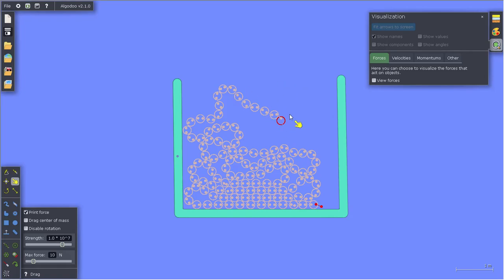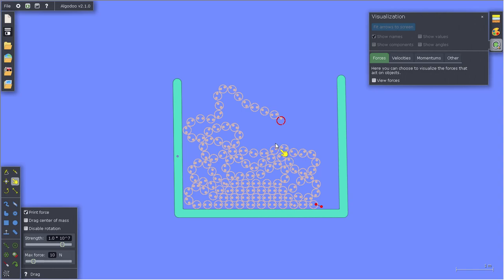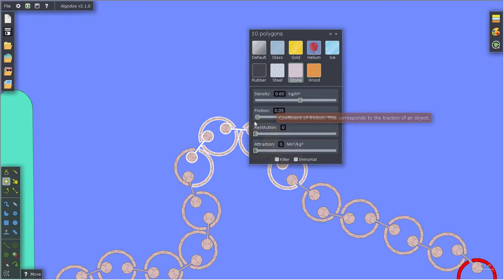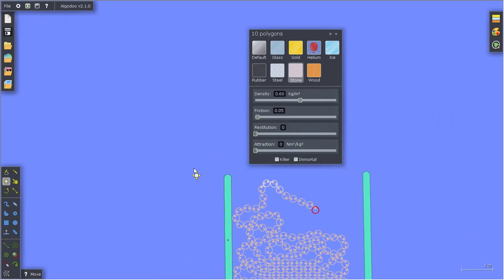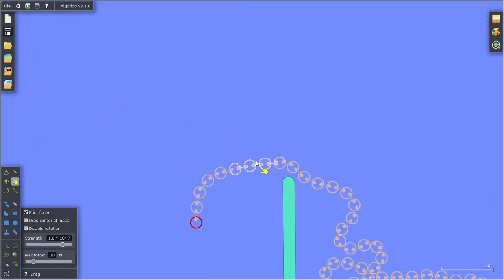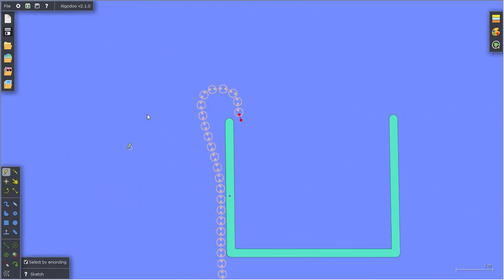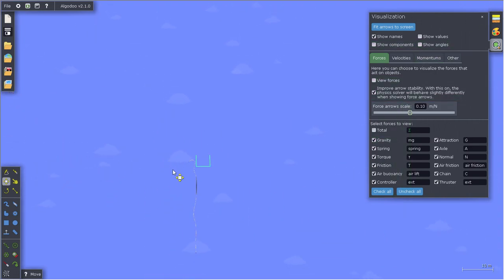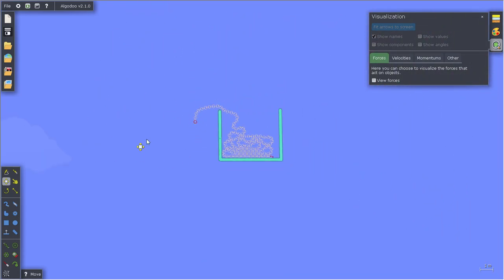Mould effect ALGODOO Bead Chain Visualize Forces!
Trying to recreate the mould effect in algodoo to further allow us to "debug" the effect to see if we can solve the debate between Medhi and Steve. Looking for some algodoo experts/veterans to help work out some bugs.